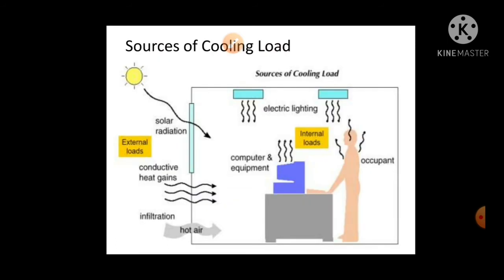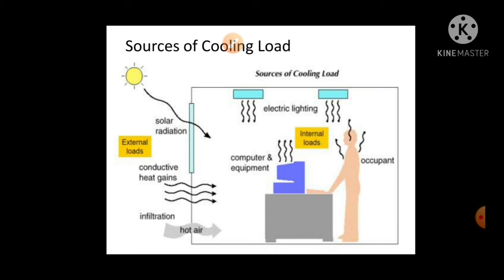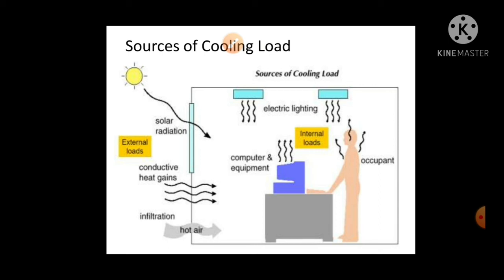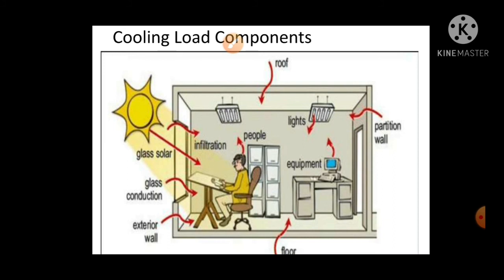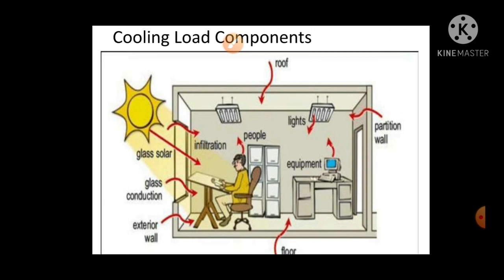Sensible and latent Cooling Load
Cooling load Components